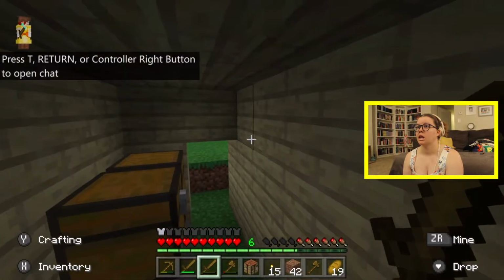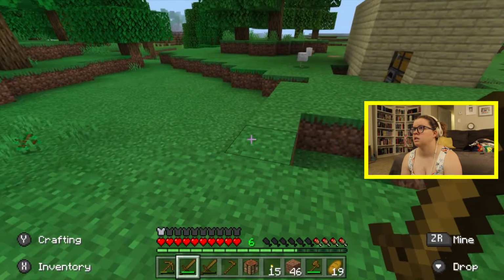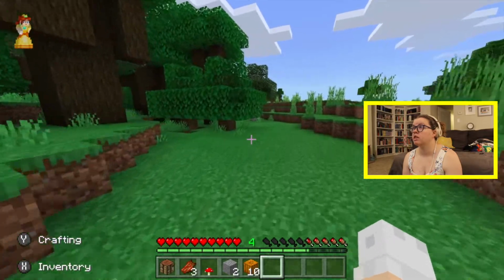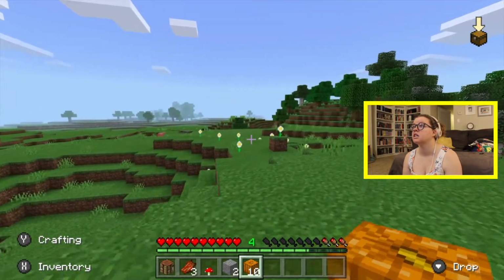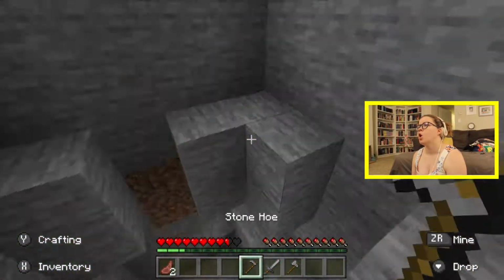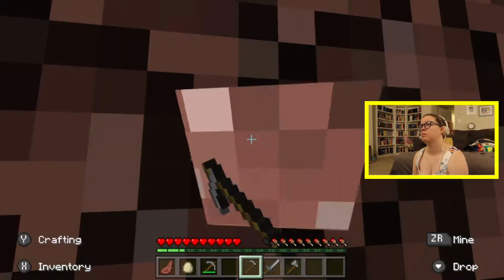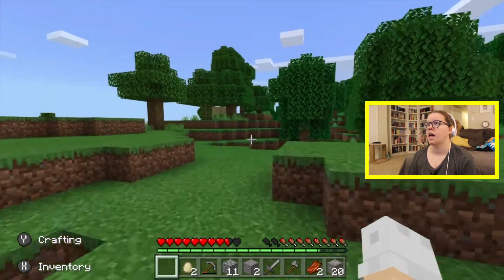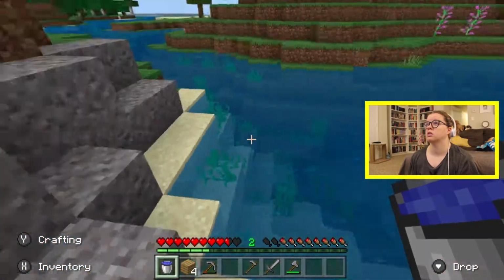Minecraft 004: where is the IRON?!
why is it such a struggle find the iron?

Thank you so much for checking out my video! If you have any request put them down below in the comment section!